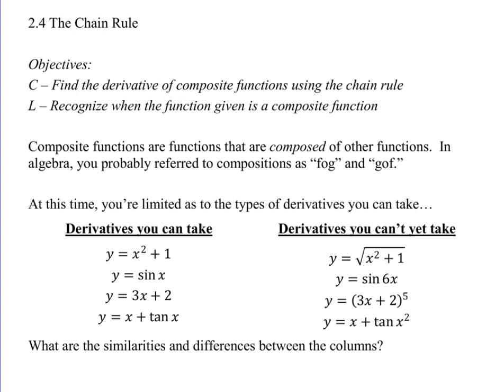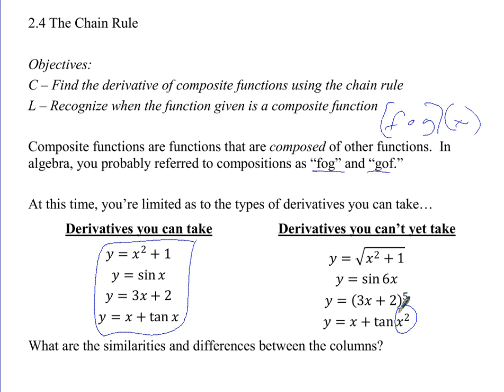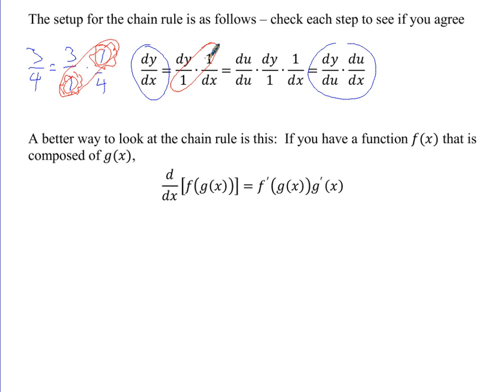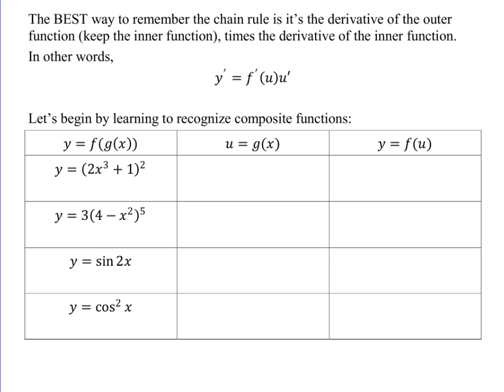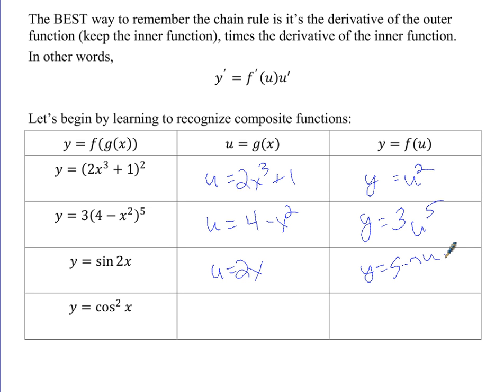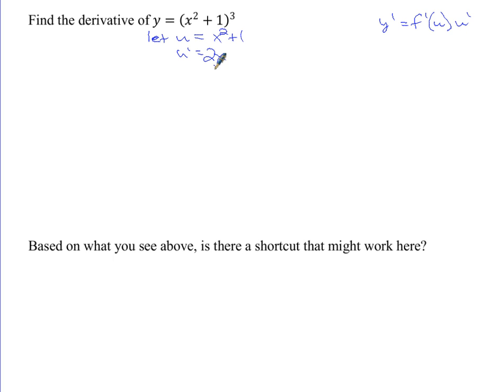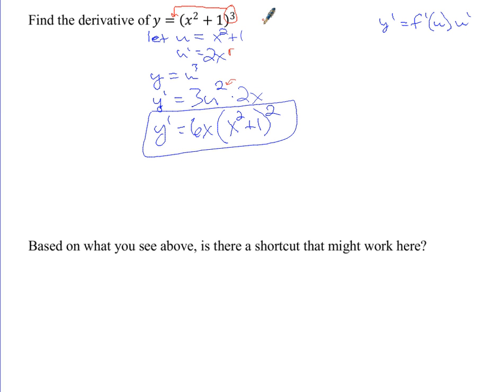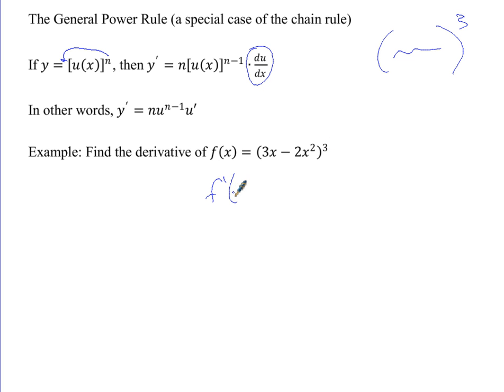C2 4 The Chain Rule